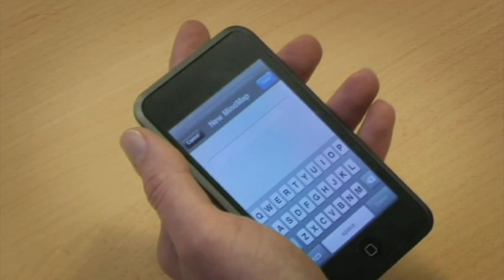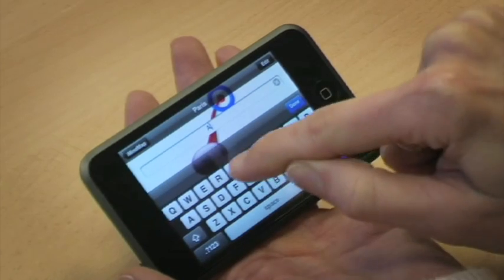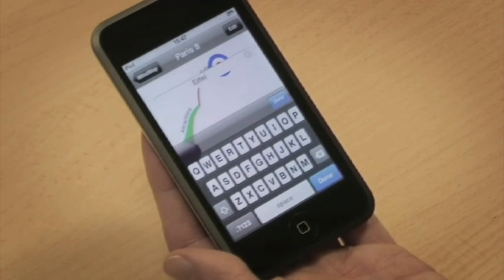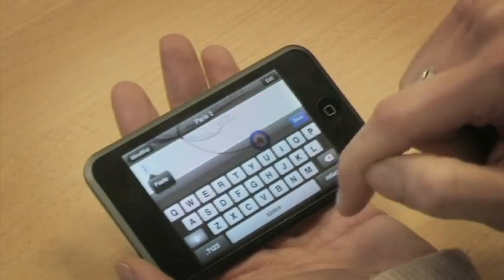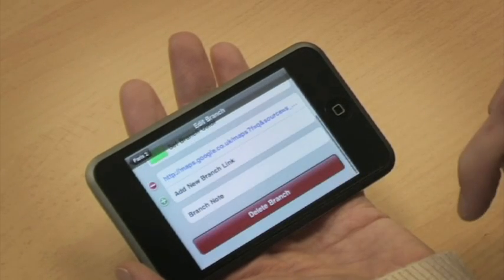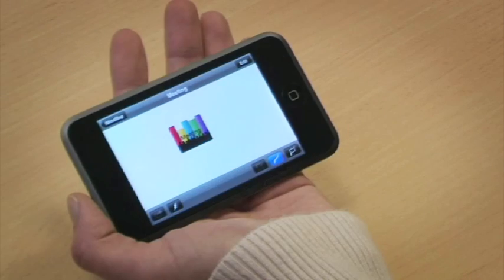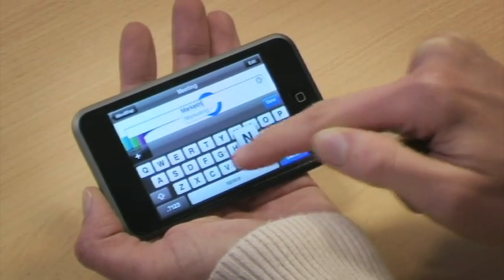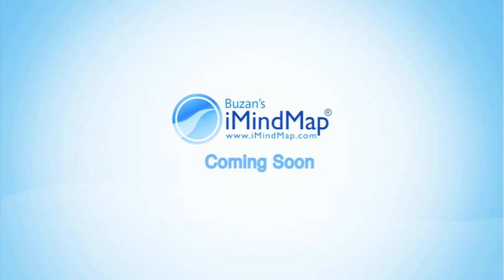Introduction to iMindMap on iPhone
iMindMap is a creative tool that accurately delivers the visual flexibility and brain friendliness of the highly proven and renown Buzan Mind Mapping techniques. As the only tool to be officially endorsed by Tony Buzan, the inventor of Mind Mapping, it allows you to organise, create, plan, present, notate, learn, structure, communicate, problem solve and project manage all in one place.

Schools and top universities from around the world have adopted iMindMap into their educational strategies, and global businesses and organisations are benefiting from the unique way that it stimulates ideas and creativity allowing them to truly stand out from the competition.

In Japan, iMindMap's demand exploded last year and it reached #1 in all software sales on Amazon.co.jp outselling the likes of anti virus software, operating systems, and even video games... The software continues to go from strength to strength with the list of companies now using iMindMap growing continually, this includes: IBM, Walt Disney Imagineering, Proctor and Gamble, Reuters, Ministry of Defence, United States Air Force, Vodafone, Microsoft, US Armed Forces, Toyota, Rolls Royce, BP Merrill Lynch, Intel, Friends of the Earth and Save the Children.